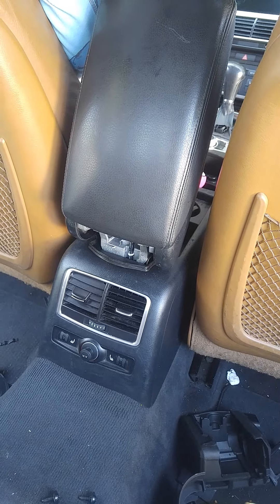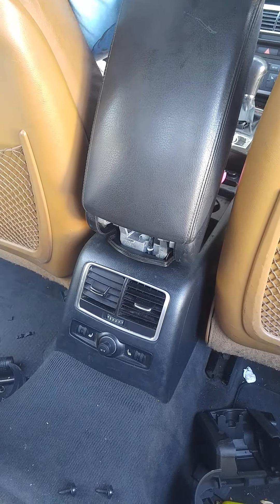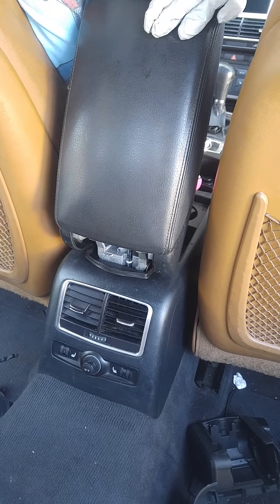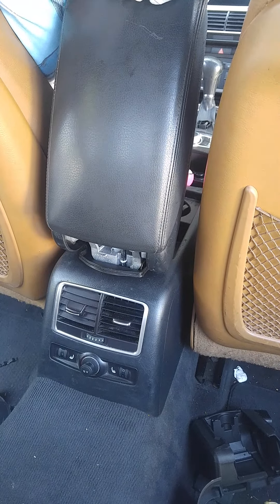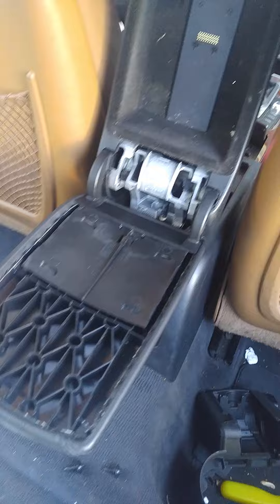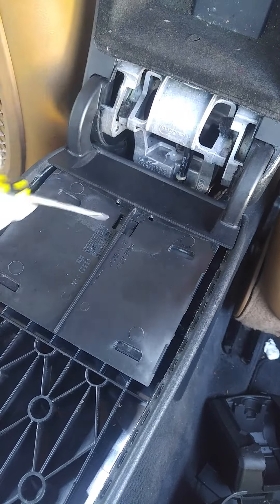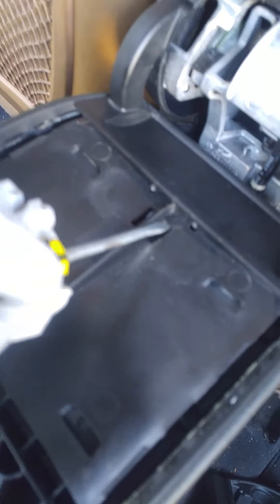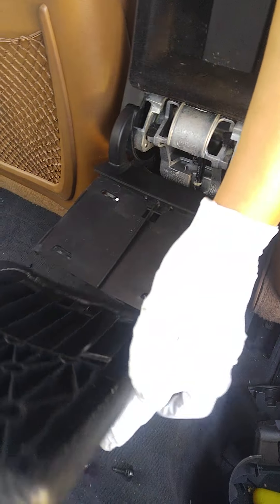Audi A6 Center Armrest Removal & Replace